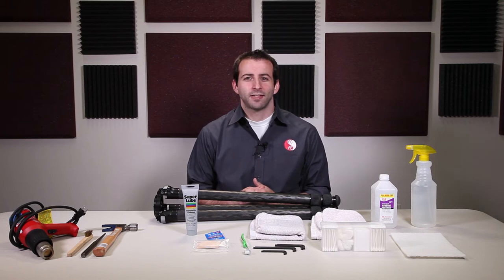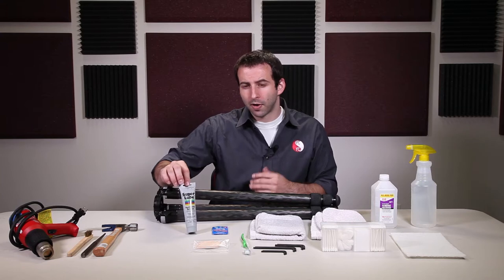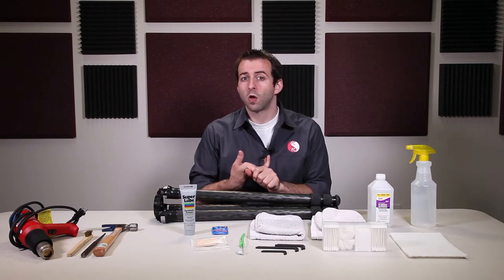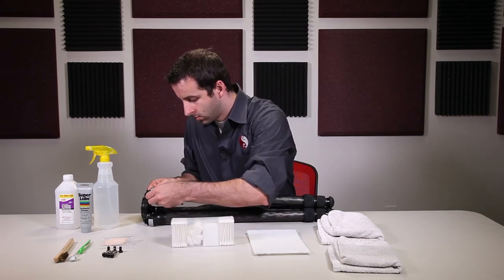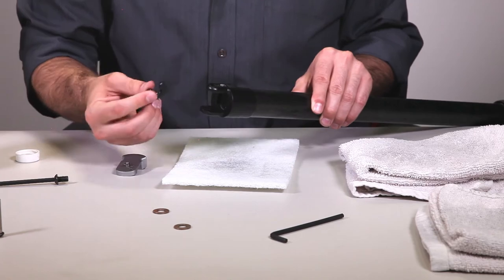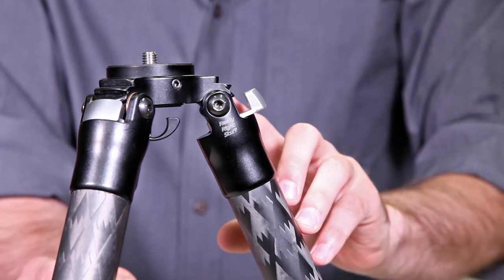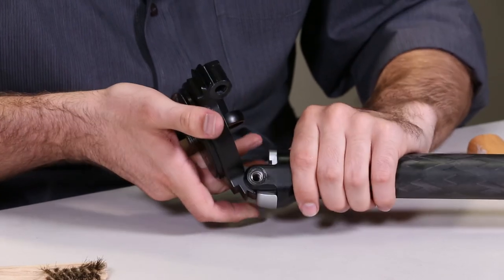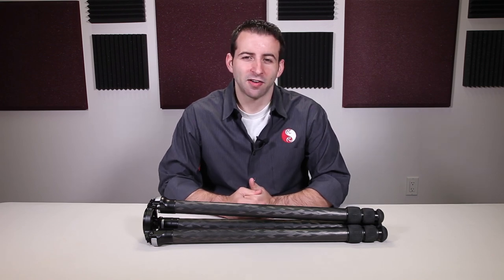Really Right Stuff Tripod Maintenance Part 5: Tripod Leg Angle Joint Maintenance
Part Five of our Tripod Maintenance series, detailing how to disassemble, clean, lubricate, and reassemble the tripod leg angle joints and pull tab system for Really Right Stuff carbon fiber tripods.

This occasional maintenance will help maximize the longevity and maintain the highest possible performance of your RRS tripod.